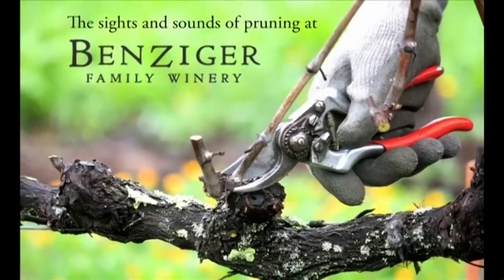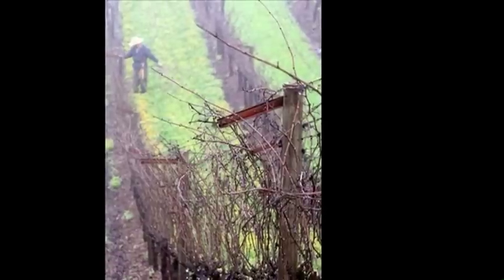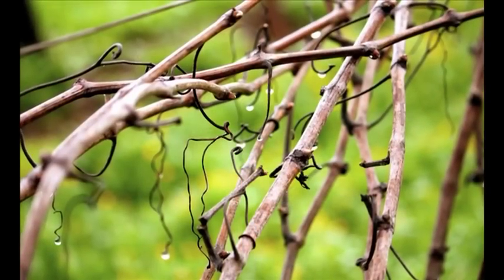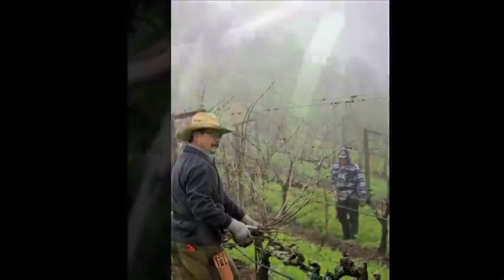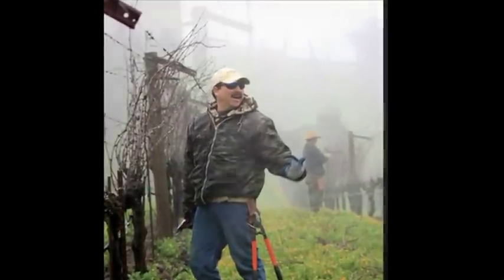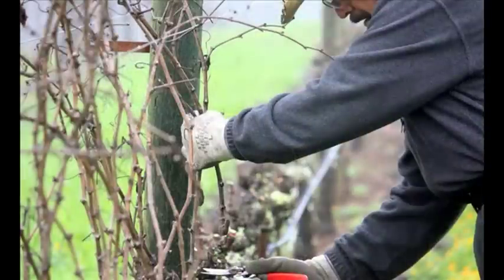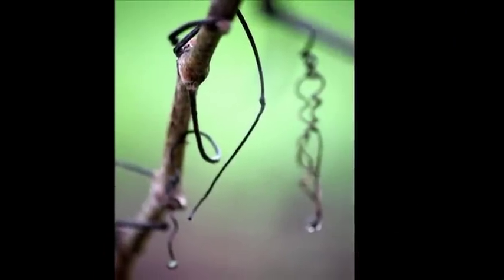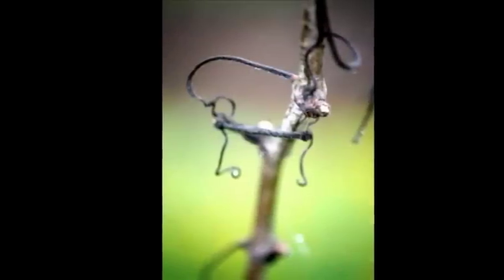The Sights & Sounds of Pruning at Benziger Family Winery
The grapevines on Sonoma Mountain are dormant now, and today our wonderful vineyard crew (the "swat team" as owner Mike Benziger describes them) pruned back acres of canes. Watch this short video for an up-close look at the process in the words of those who hand trim the vines.